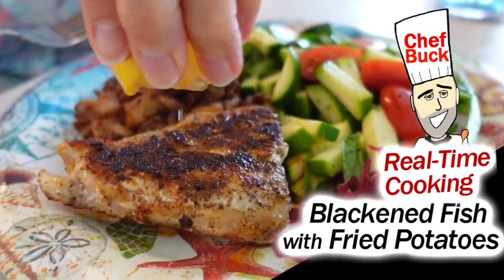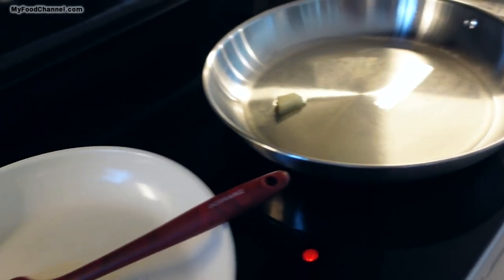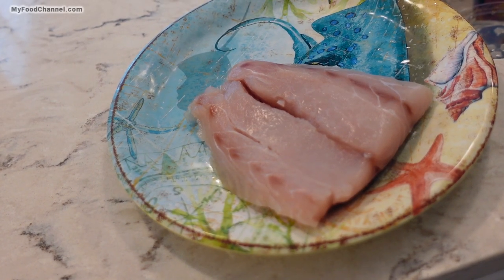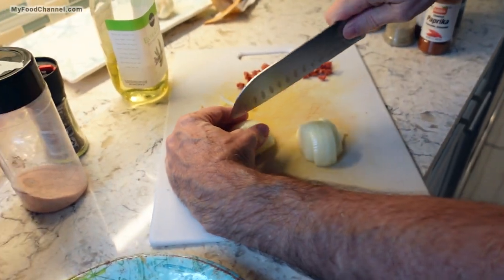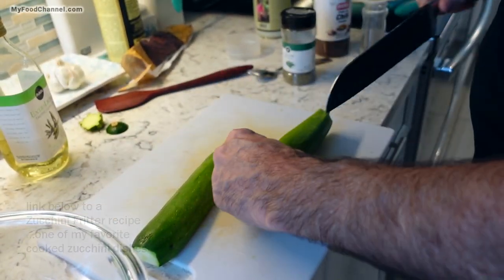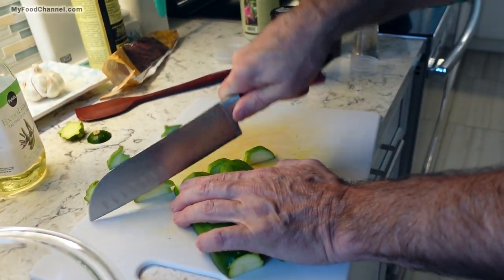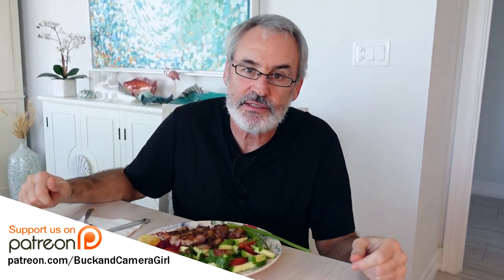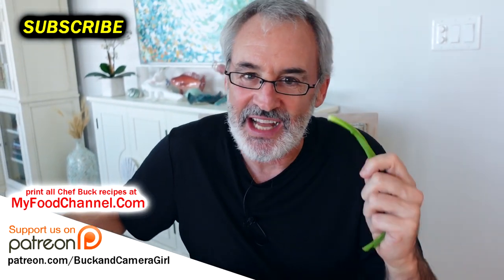Complete Fish Dinner in 30 Minutes - Blackened Snapper and Fried Potatoes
Today I’m cooking a complete blackened fish dinner in about 30 minutes. I’m making blackened red snapper and serving the fish with home fried potatoes, or at least it’s home fried until I pour the red wine! For veggies I’m serving raw zucchini, tomato, and spinach with a vinegar zing. Follow along with the real-time recipe video and see just how quick it is to cook a complete healthy fish meal.

Check Current prices for GREENPAN SKILLETS on Amazon

Thanks a lot for checking out our Blackened Fish with Home Fried Potatoes real-time recipe video …see you next weekend!